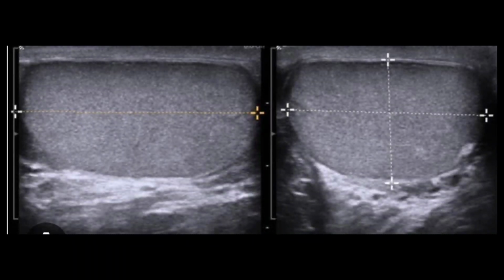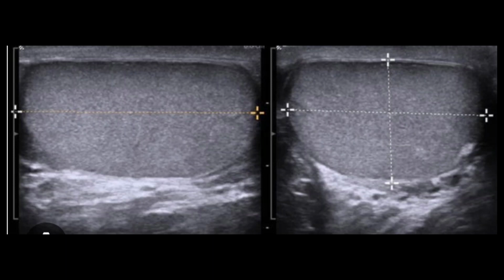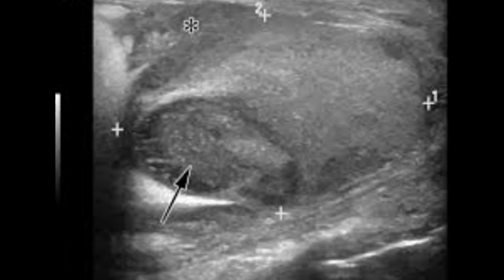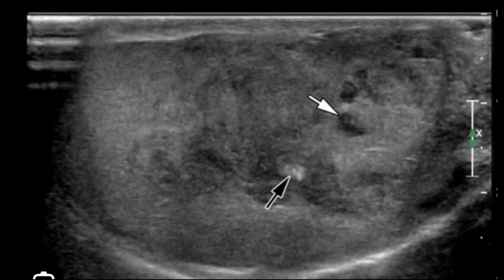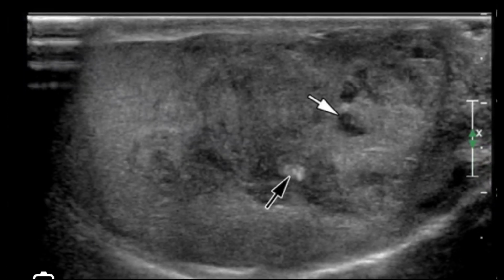Testes Ultrasound and testes Cancer (Seminoma)